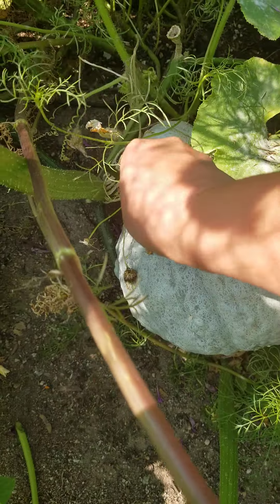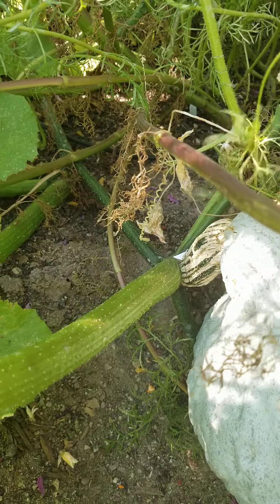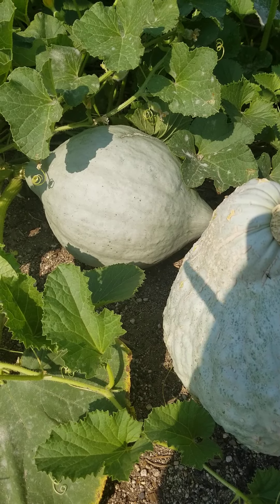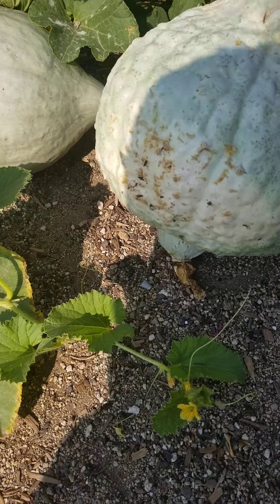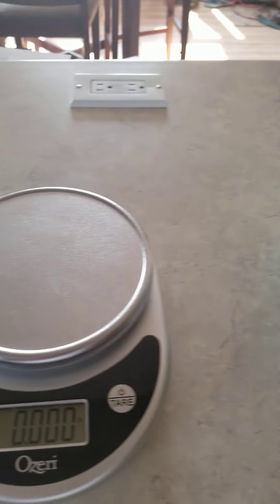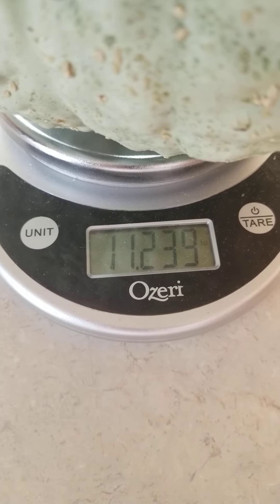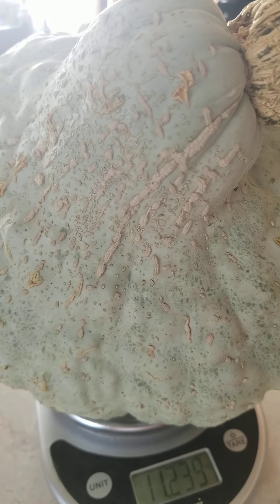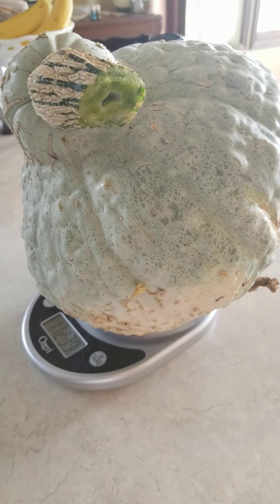Harvesting a Hubbard Squash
Hubbard Squash are a large, winter squash variety.
**Why we love this heirloom variety:

  ¬Stays fresh for 4 - 5 months in a cool place

  ¬It's perfect for stews and soups

  ¬Delicious roasted to bring out its natural sugars.

  ¬Its seeds can be roasted and eaten

  ¬Saving some of the biggest seeds for planting next year ensures a great crop next season. The plants have adapted to our desert conditions. They will adapt to yours!

Compost is key! Keep your soil rich with nutrients. Your garden will thrive!